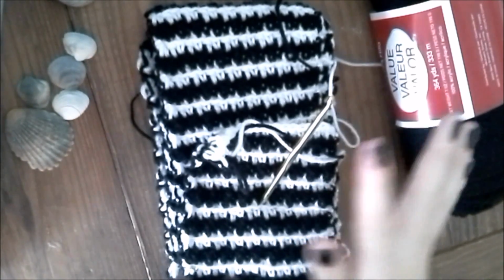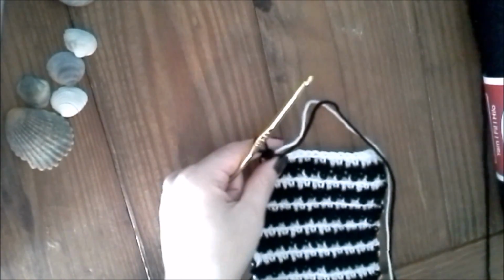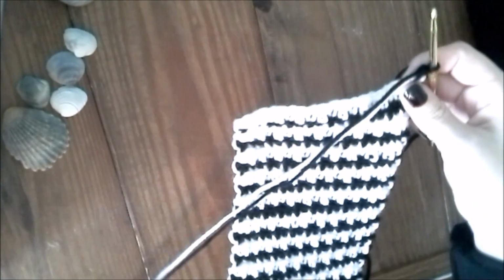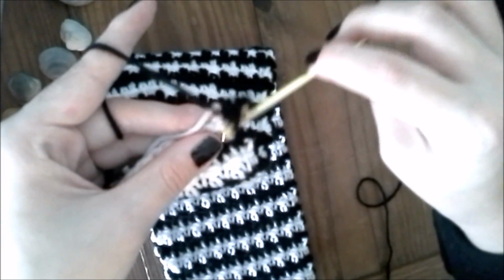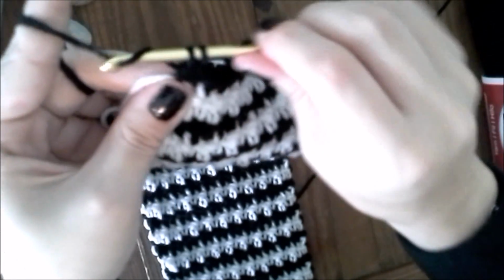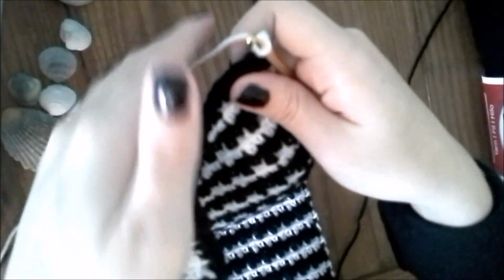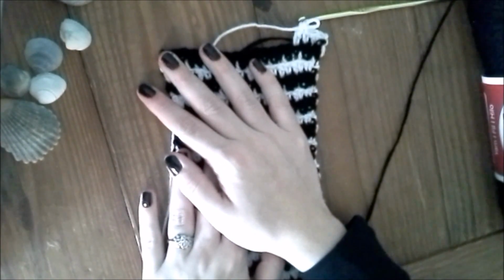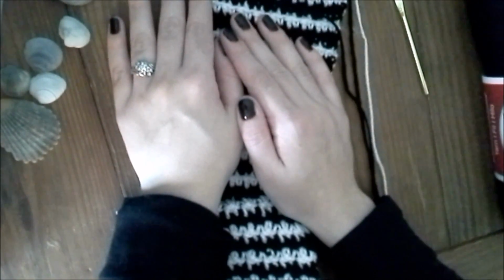Hounds Tooth 'Houndstooth' How-To (Best Way)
The Best Way to do the Hounds Tooth Crochet Pattern is to Crochet Over Your Strands.

I also sell on Etsy now!